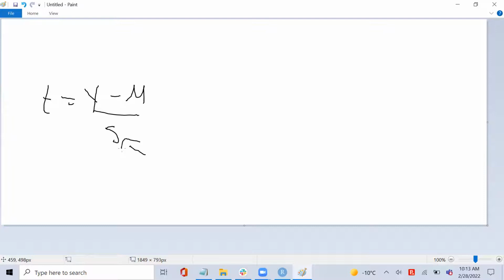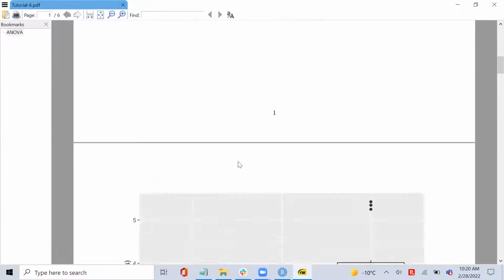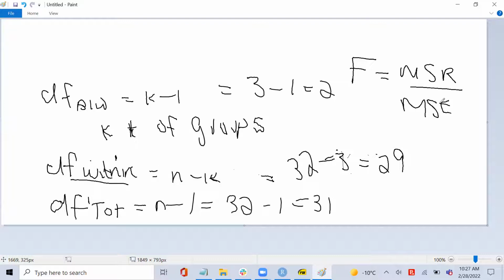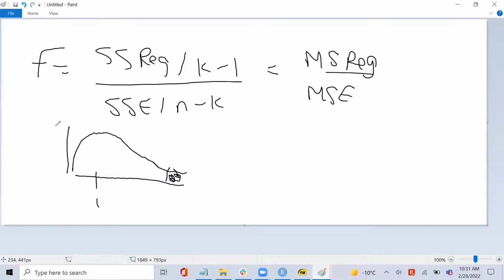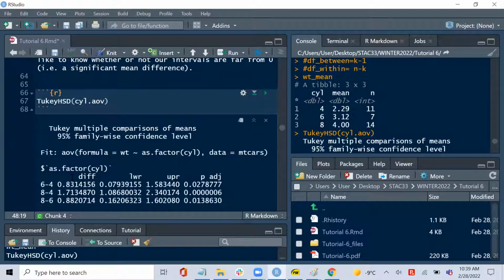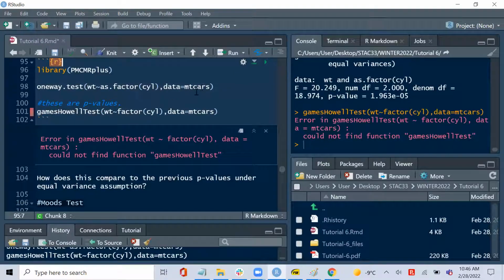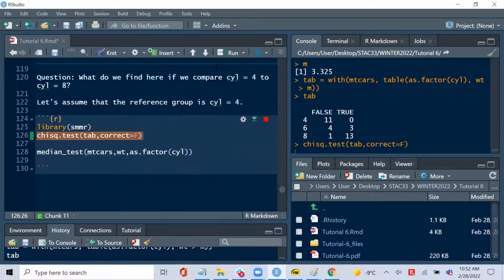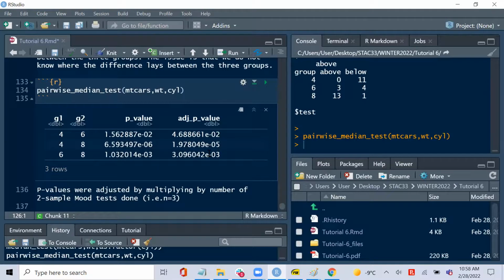STAC33: Tutorial 6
ANOVA test for three or more groups. The tutorial also addresses alternative methods to  assess significance when the distributions are skewed and the mean is not an appropriate measure.